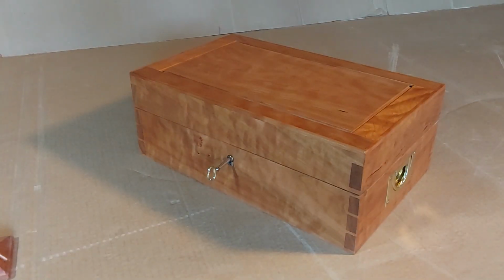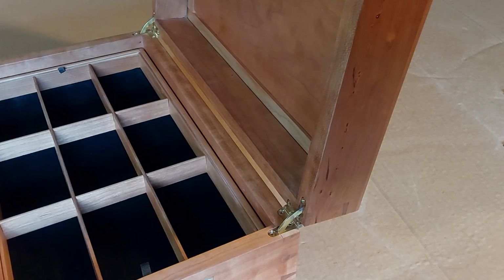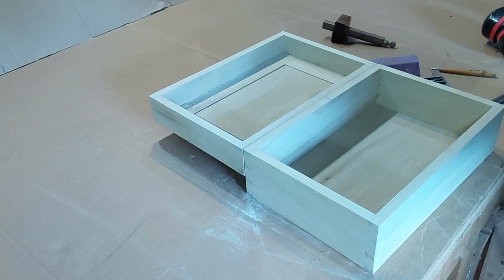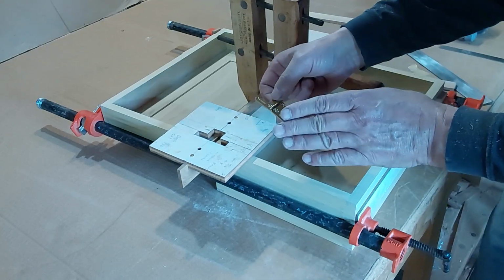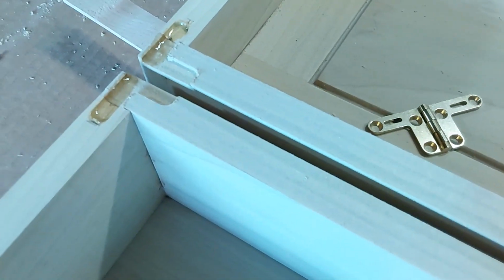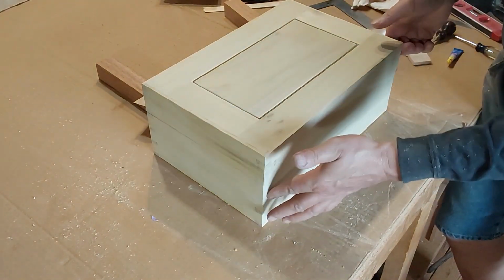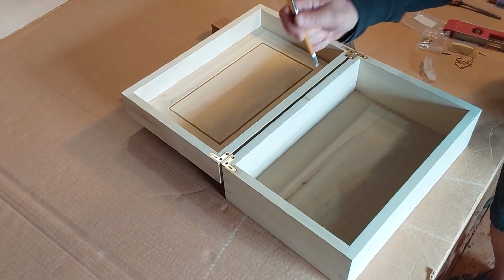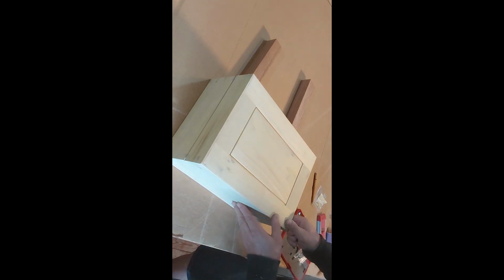Installing Brusso Quadrant Hinges in a Jewelry Box. Episode 7 Large Jewelry Box Build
Installing Brusso HD638 Quadrant hinges isn't easy. In this video I show how I do it along with other steps in making a large jewelry box.